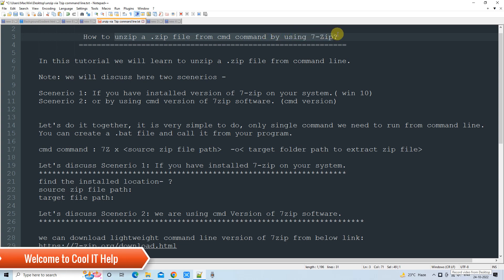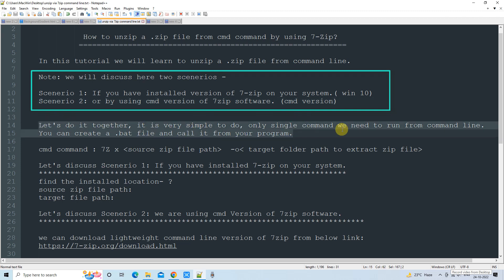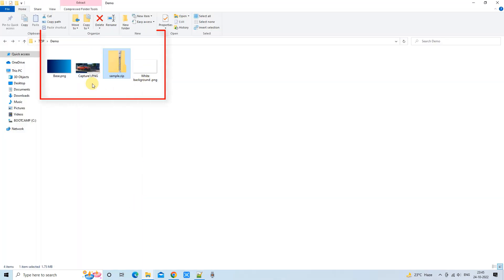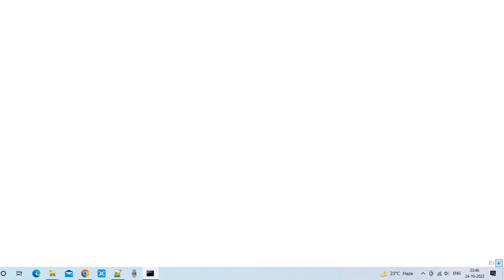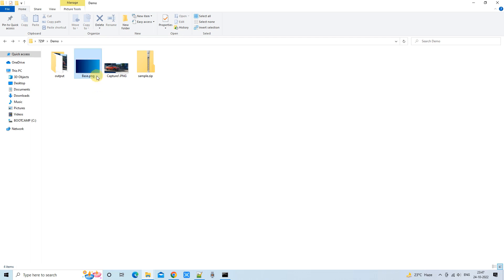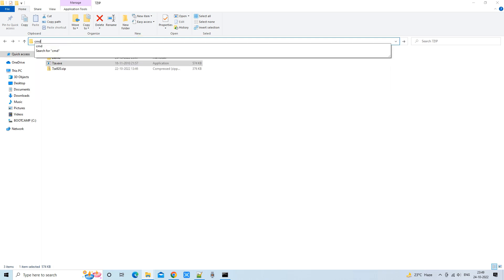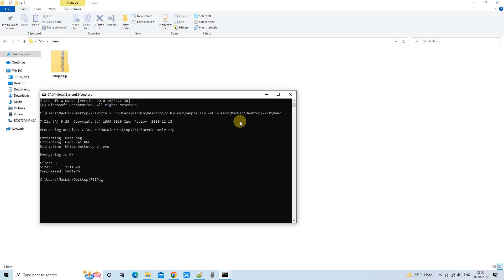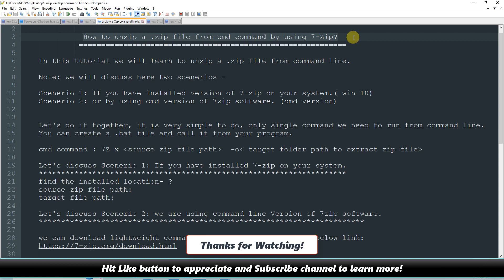How to unzip a .zip file from command prompt by using 7-Zip?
In this tutorial, we will learn to unzip a .zip file from the command line by using 7Zip software.

Note: we will discuss here two scenarios -
    Scenario 1: If you have installed version 7-zip on your system. ( win 10)
    Scenario 2: or by using the cmd version of 7zip software. (cmd version)

    Let's do it together, it is very simple to do, only single command we need to run from the command line.
    You can create a .bat file and call it from your program.

 cmd command : 7Z x "source zip file path"  -o" target folder path to extract zip file"

Let's discuss Scenario 1: If you have installed 7-zip on your system.
 find the installed location-?
 source zip file path:
 target file path:

Let's discuss Scenario 2: we are using the command line version of 7zip software.